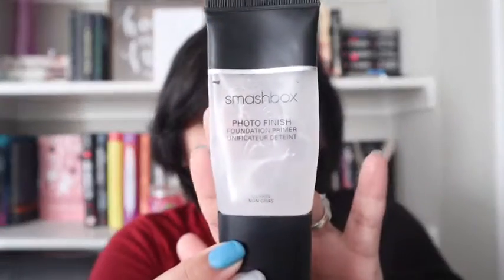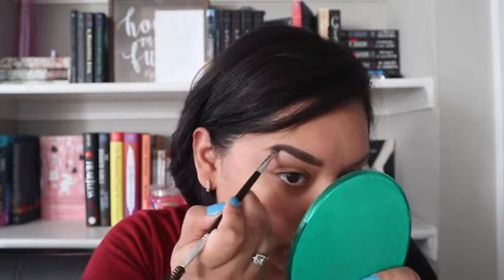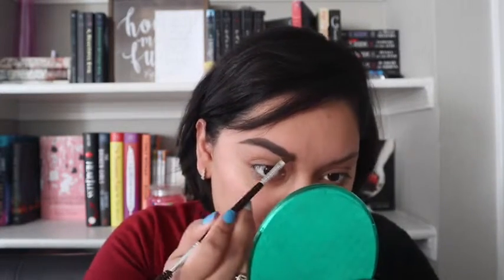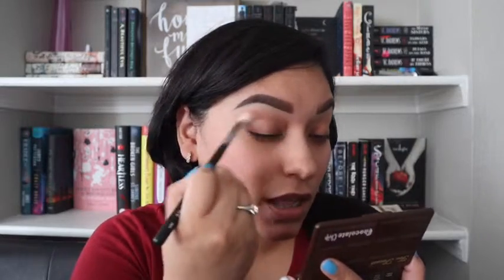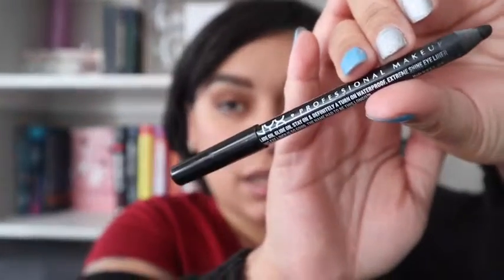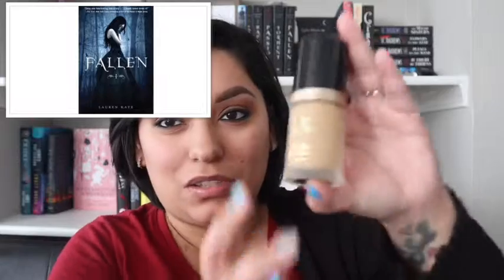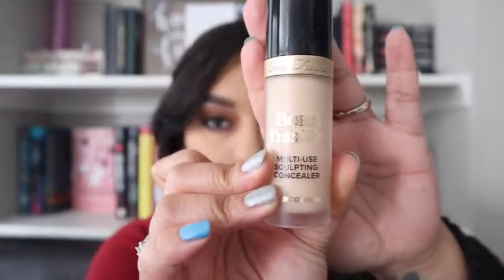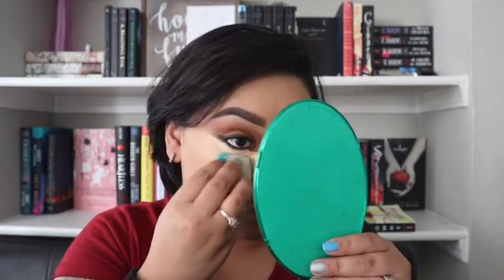Makeup & Book Tag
hey everyone welcome back to my channel todays video will be a makeup book tag, if you like videos like this let me know and i will do more.. thank you all for the love and support and i hope you all  are having an awesome Day/night where ever you are, also dont forget to subscribe and give this video a like

Tw:LooksNBooksTina